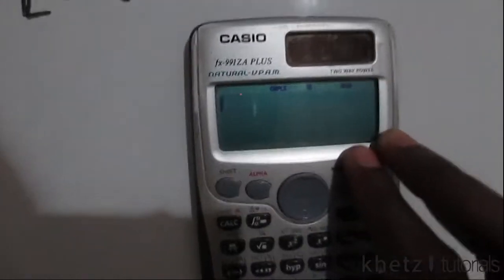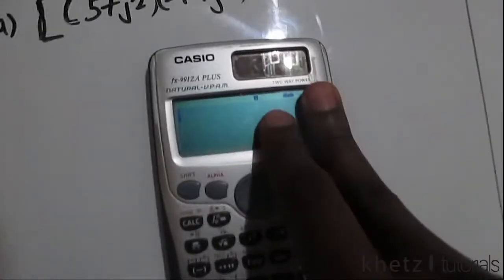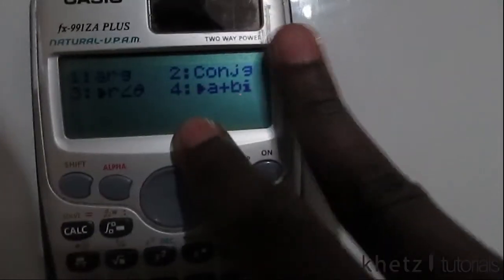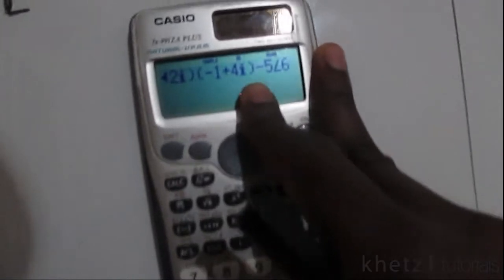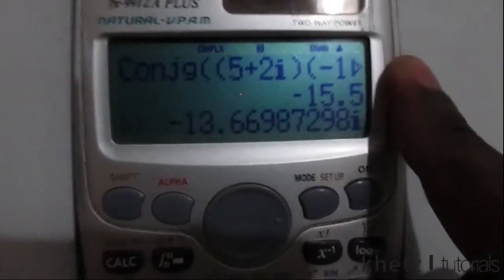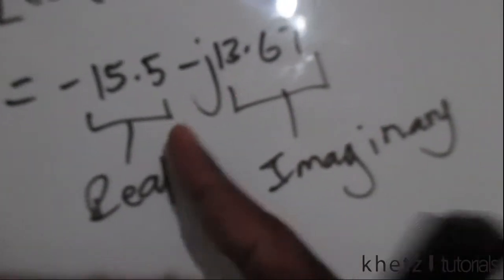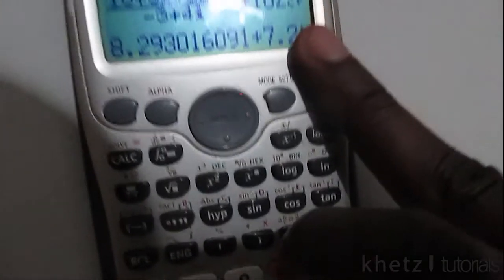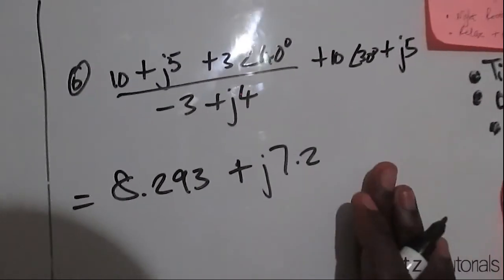Fundamentals Of Electric Circuits Practice Problem 9.3